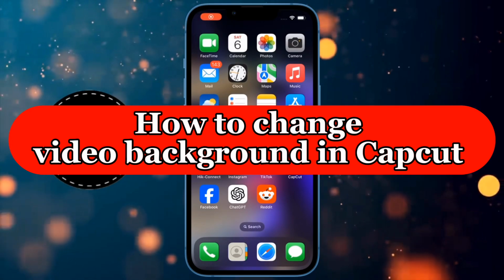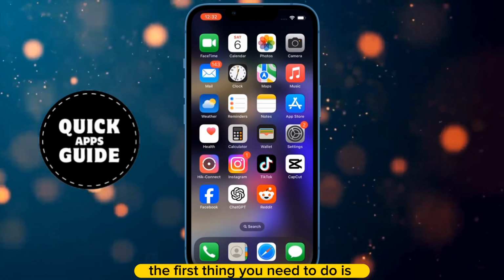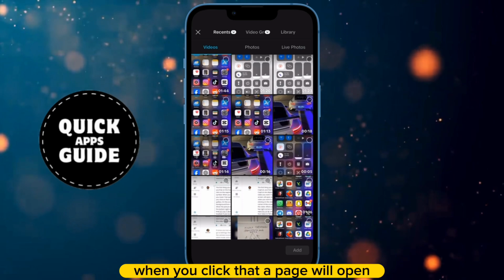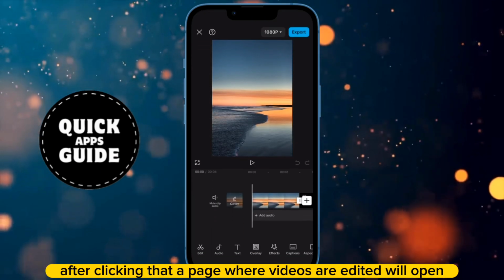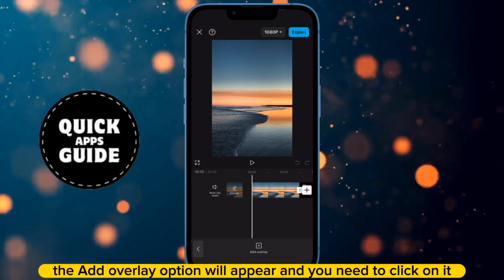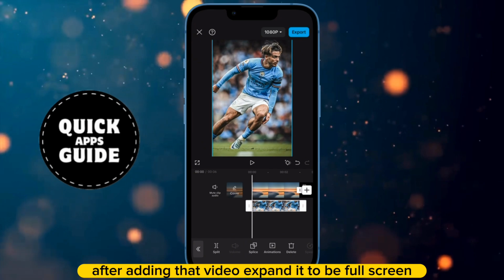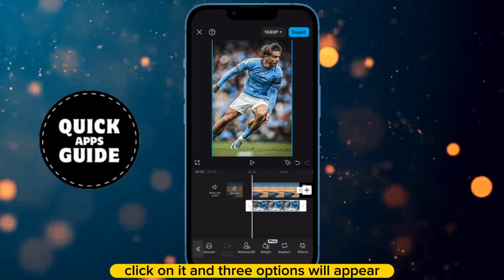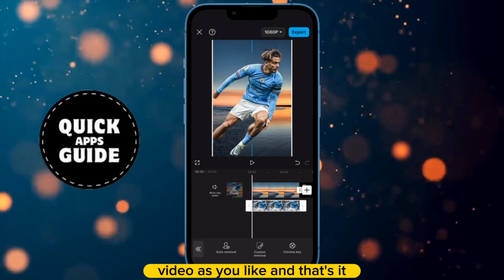How to Change Video BACKGROUND In CapCut - CapCut Tutorial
Learn how to transform your videos by changing the background using CapCut! In this step-by-step tutorial, we guide you through the process, from selecting your new background to seamlessly integrating it with your footage.